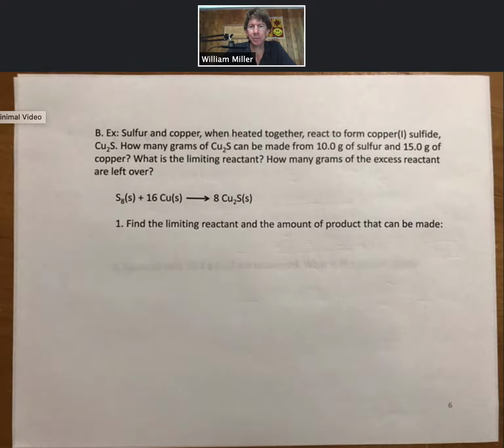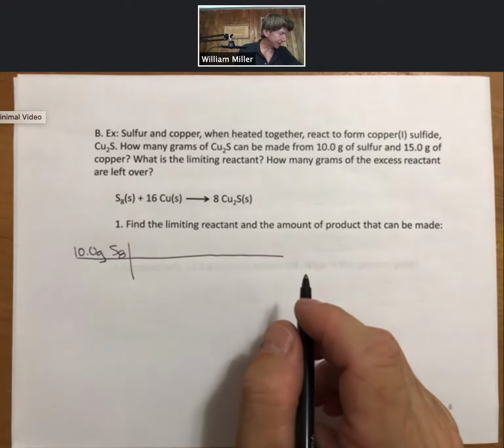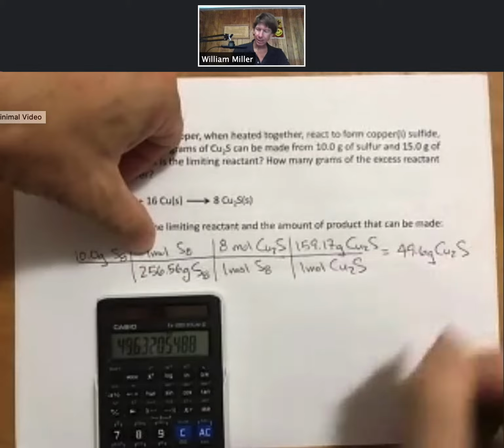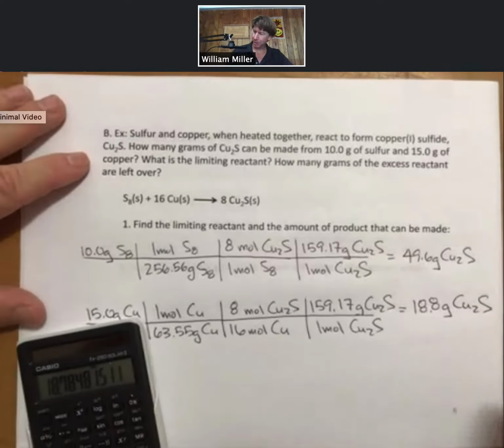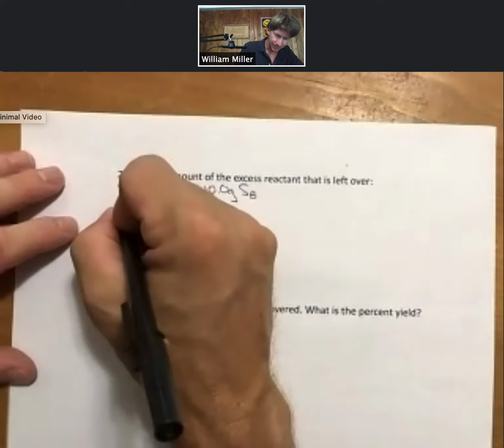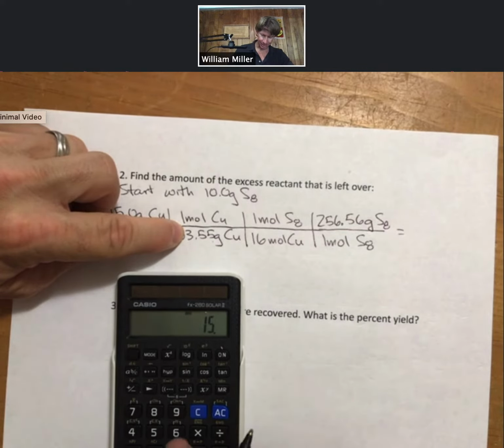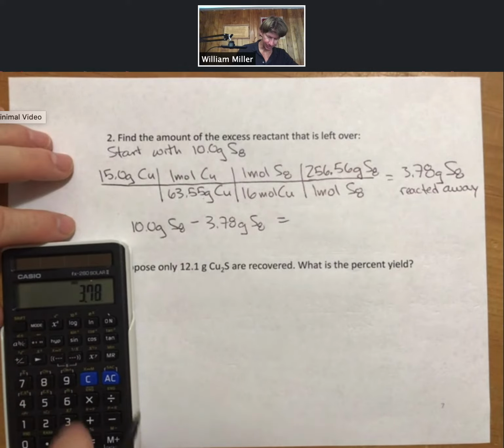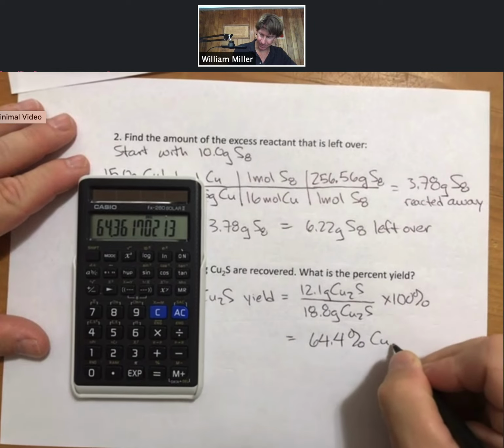LO 3 CHM 1010 p14-15